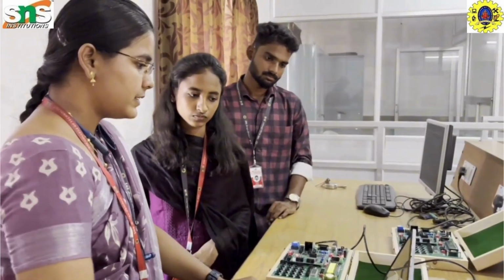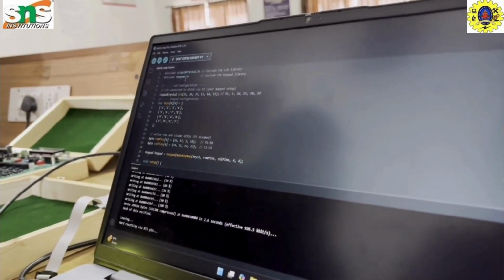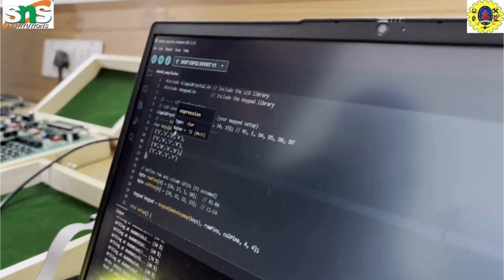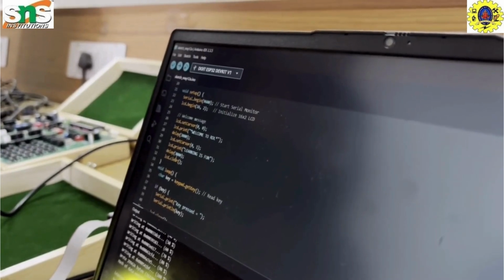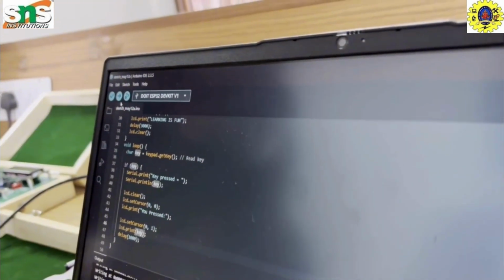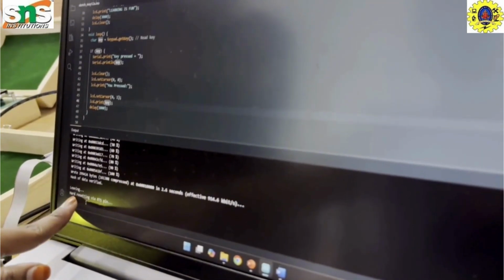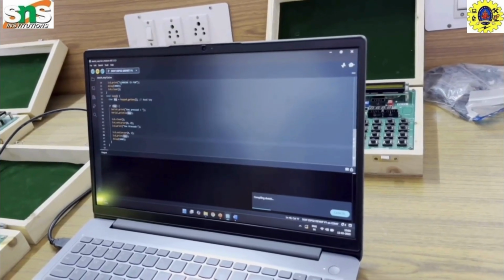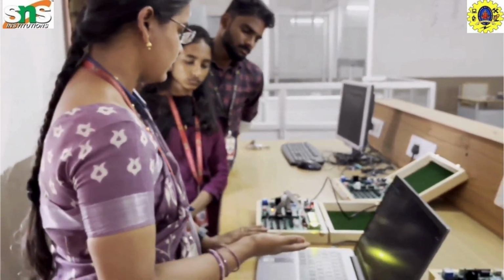DT Lecture Video | Matrix Keypad and LCD Screen Interfacing | J Swathi | AP | MCT | SNSCT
Welcome to another insightful lecture from SNS Institutions under the SNS Design Thinking Lecture Series. In this session, we’ll explore the practical world of embedded systems with a hands-on topic: Matrix Keypad and LCD Screen Interfacing — a foundational concept for developing interactive embedded applications.

Matrix keypads and LCD screens are common input/output (I/O) devices used in many real-world electronics applications, such as ATM machines, access control systems, vending machines, and embedded user interfaces. This lecture walks you through how to integrate these components using microcontrollers, ensuring you not only understand the technical process but also the problem-solving mindset rooted in Design Thinking.

🔍 In this video, you will learn:

What a matrix keypad is and how it works (rows, columns, scanning method)

How to interface a 16x2 LCD display using parallel data transmission

Step-by-step coding and circuit explanation using a popular microcontroller platform (like Arduino or ESP32)

Techniques to display user input from keypad onto the LCD screen

Common challenges such as debouncing, timing issues, and how to resolve them

How these components can be used in real-life human-machine interfaces (HMI)

By the end of this session, you will be able to design, build, and troubleshoot a basic embedded system that takes input from a keypad and displays it on an LCD — a small but crucial step toward building interactive smart devices.

This lecture is ideal for ECE, EEE, and Mechatronics students, hobbyists, and innovators eager to turn concepts into working prototypes. As always, our focus is on combining technical learning with the Design Thinking mindset — understanding user needs, ideating possible solutions, and building meaningful tech.